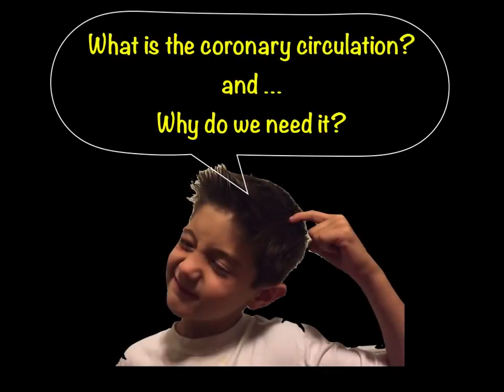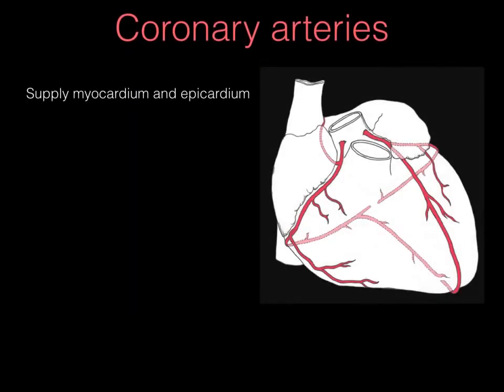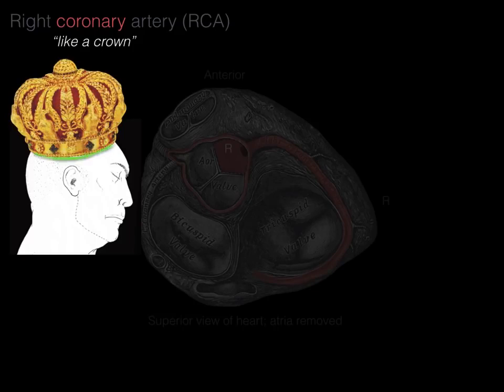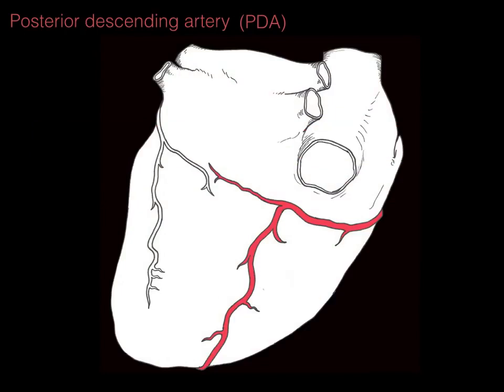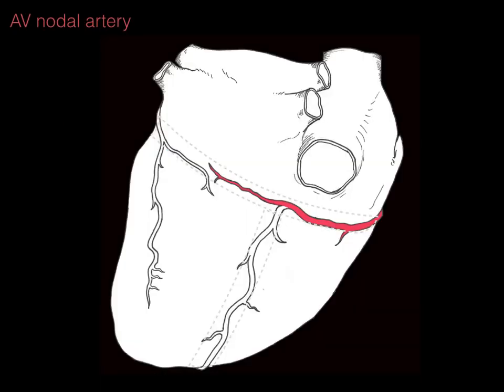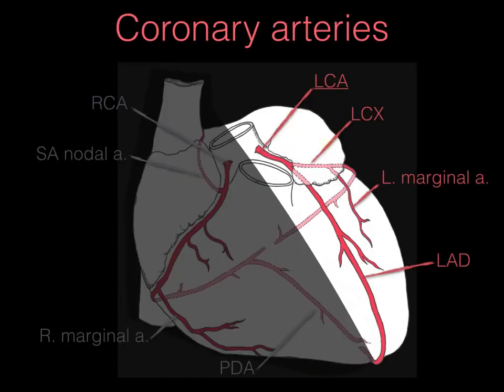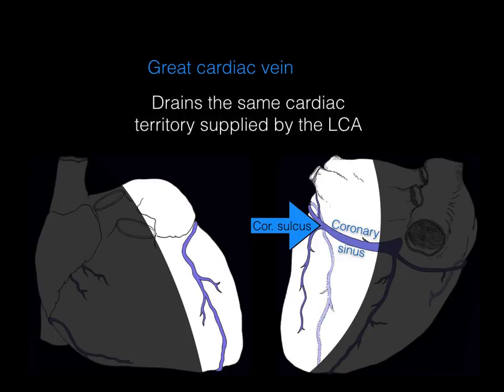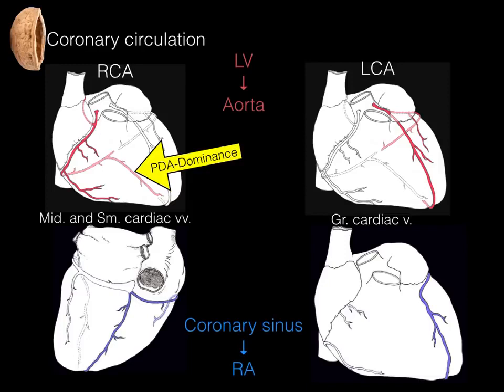Coronary circulation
Very good explaination for the coronary circulation help you to understand well how the heart muscle takes its nutrients